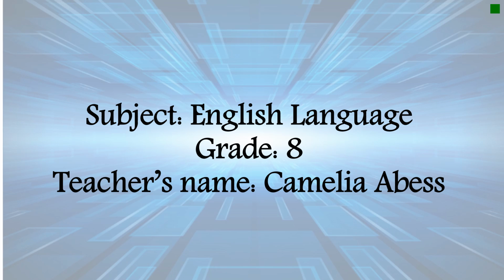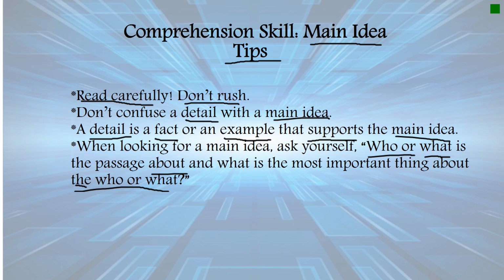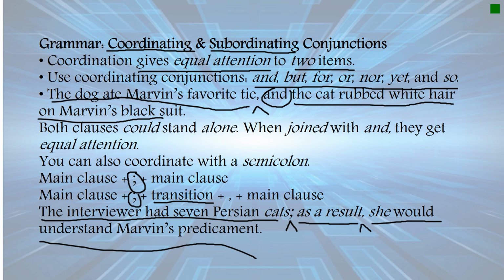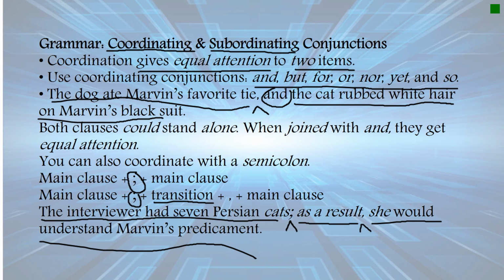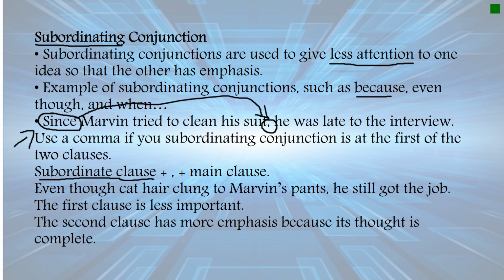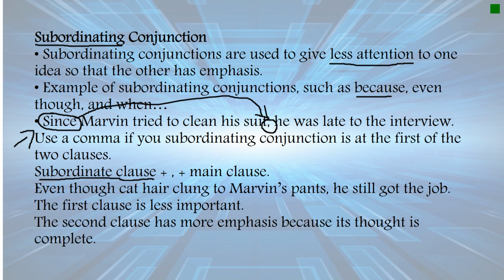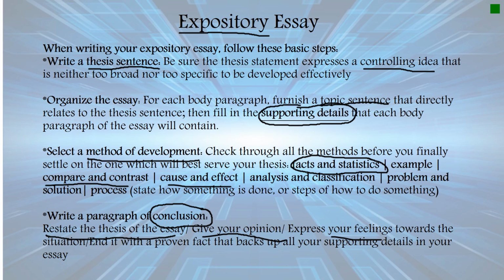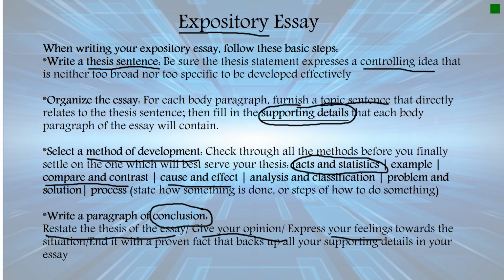Main Idea_Coordinating & Subordinating conjunctions_ Expository essay